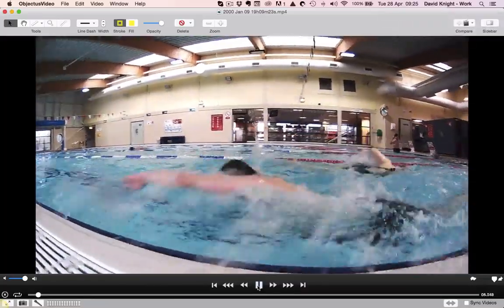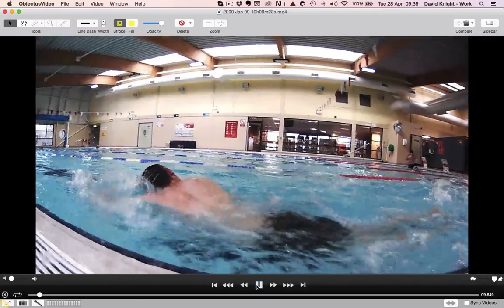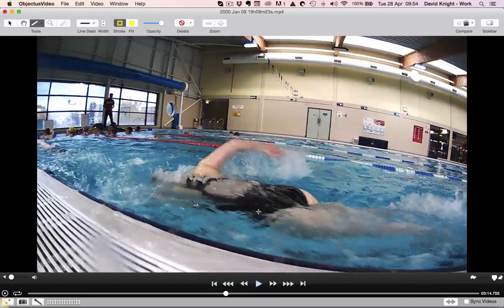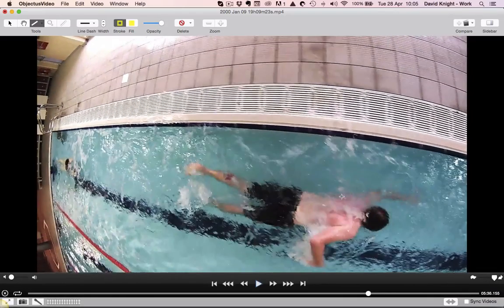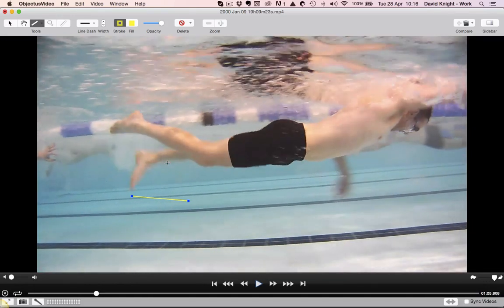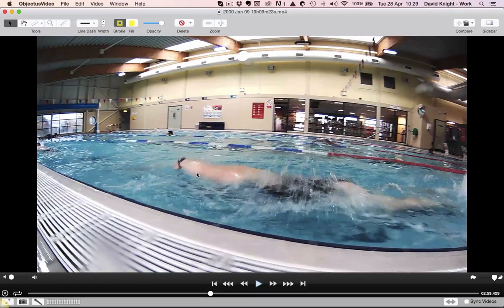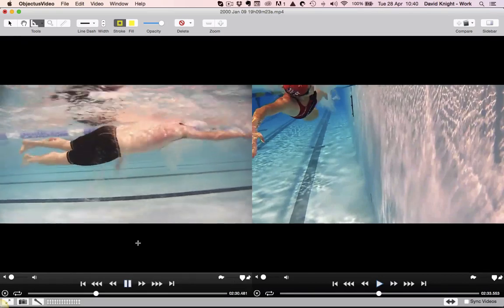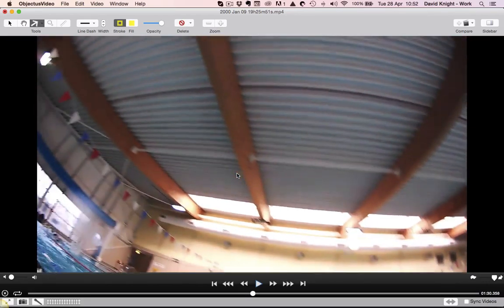Mark Bullock Steve Donnelly Becky Loftus Emil Gudfinnsson 25/04/15